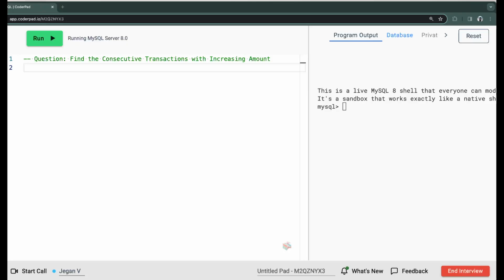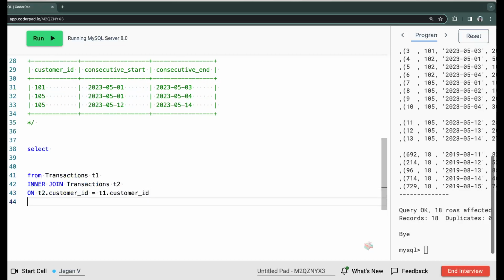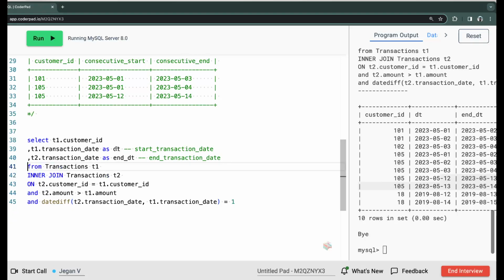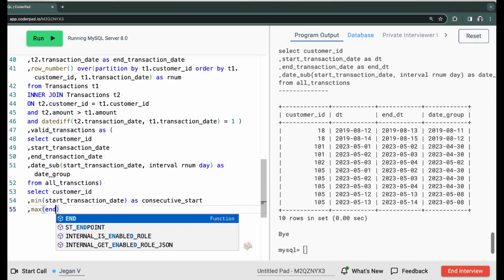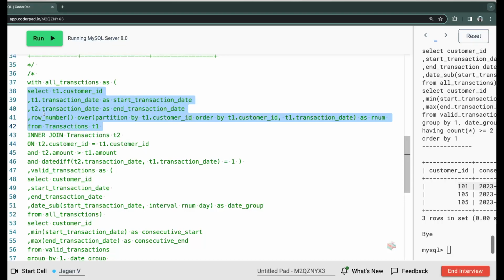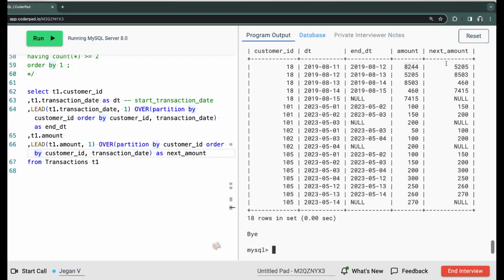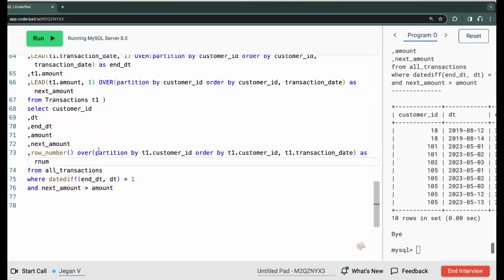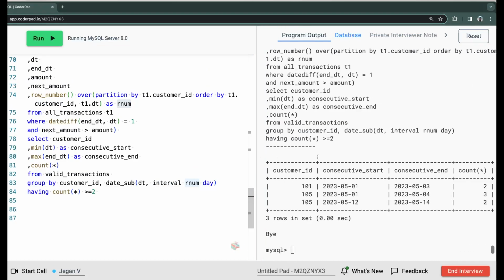SQL : Consecutive Transactions with Increasing Amount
Video 62: In this video, we delve into finding consecutive transactions with increasing amounts in a given Transactions table. The primary key is transaction_id, and each row contains information about transactions, including unique combinations of (customer_id, transaction_date) along with the corresponding customer_id and amount.

Our task is to write an SQL query to identify customers who have made consecutive transactions with increasing amounts for at least three consecutive days. The result should be ordered by customer_id in ascending order, including the customer_id, start date of the consecutive transactions period, and the end date of the consecutive transactions period.

To tackle this question, we explore two distinct approaches. The first approach involves utilizing SELF JOIN and ROW_NUMBER(), while the second approach leverages the LEAD() function to obtain consecutive transactions.

*** Approach 1: Using Self Join and ROW_NUMBER()
    In this method, we perform a self join on the Transactions table to identify consecutive transactions where the transaction date difference is one, and the current transaction amount is less than the next transaction. We create a transaction group based on the transaction date and row number. If the transaction dates are consecutive, they share the same group date; otherwise, a break in dates results in a different group date. We then filter out valid transactions with at least three consecutive transactions meeting the specified constraints.

*** Approach 2: Using LEAD() and ROW_NUMBER()
    In this alternative approach, instead of a self join, we employ the LEAD() function to obtain data from the next transaction based on transaction date for each customer. By ranking the transactions based on date differences and transaction amount changes, we create transaction groups. Similar to the first approach, we filter out transactions with at least three consecutive transactions meeting the specified constraints.

The key takeaway from this exercise lies in understanding when and where to use window functions, creating transaction groups, and effectively filtering data.